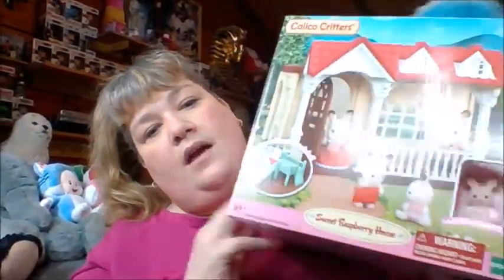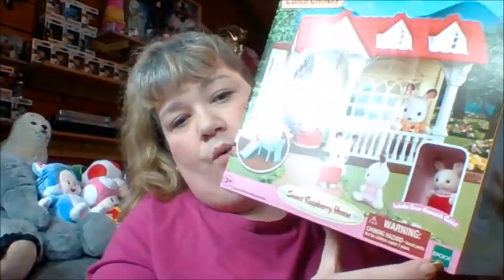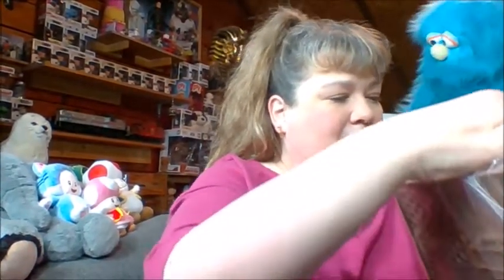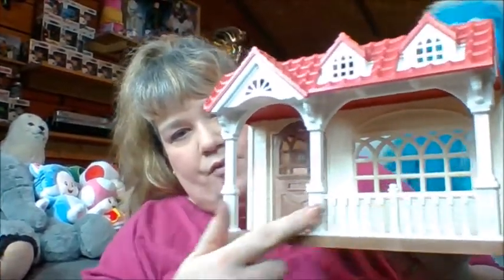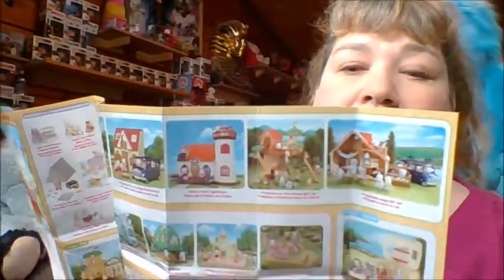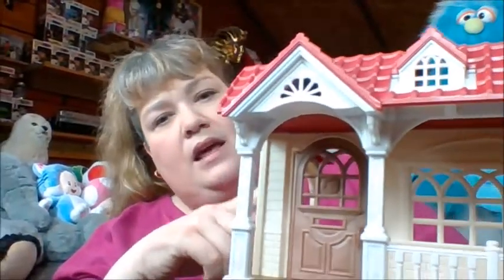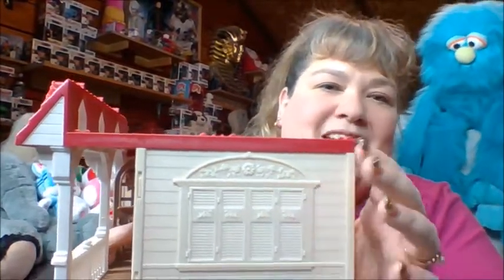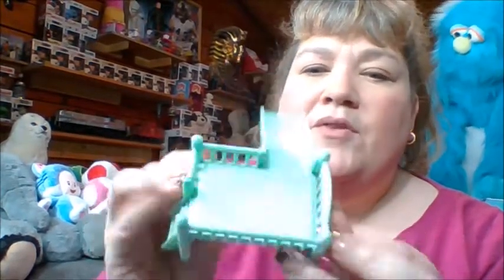Calico Critters Sweet Raspberry House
End screen imagine from Clipart.email.

Amazon Wish List